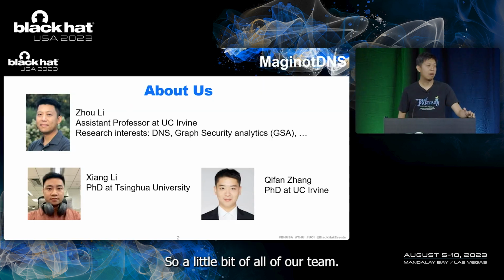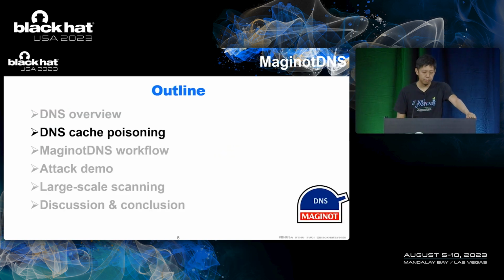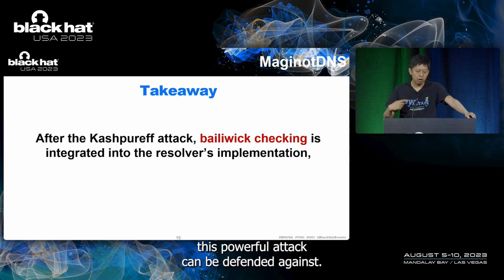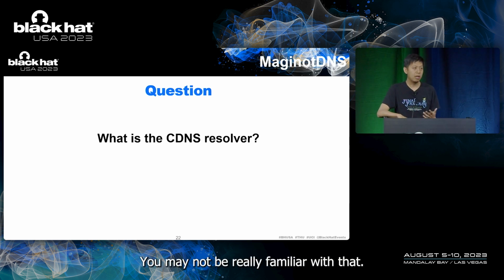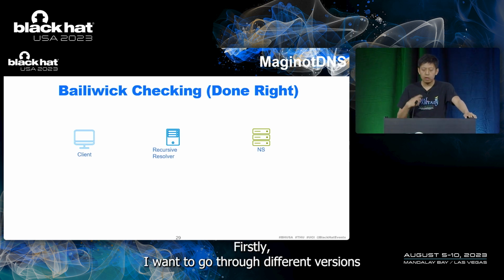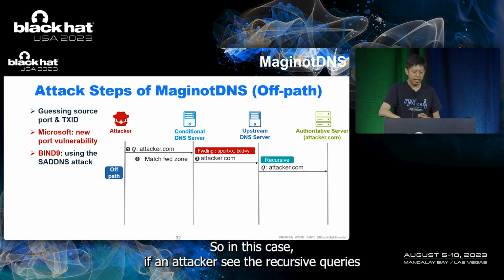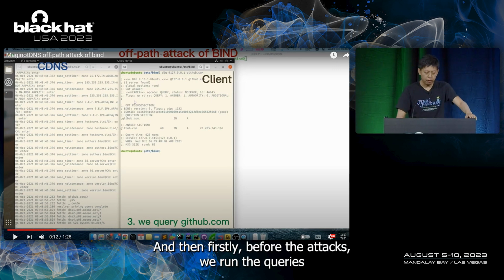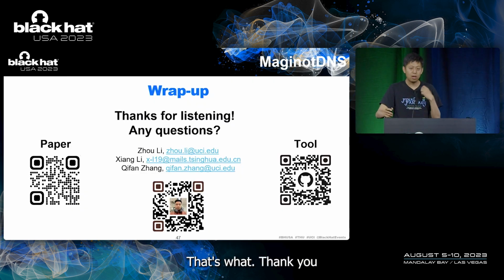MaginotDNS: Attacking the Boundary of DNS Caching Protection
MaginotDNS is a powerful cache poisoning attack against DNS servers that simultaneously act as forwarder and recursive resolver (termed as CDNS). The attack is made possible by exploiting vulnerabilities in the bailiwick checking algorithms, one of the cornerstones of DNS security since the 1990s, and affects multiple versions of popular DNS software, including BIND and Microsoft DNS. Through field tests, we find that the attack is potent, allowing attackers to take over entire DNS zones, even including Top-Level Domains (e.g., .com and .net), which provides a more powerful cache poisoning opportunity than previous attacks.

By: Xiang Li , Zhou Li , Qifan Zhang